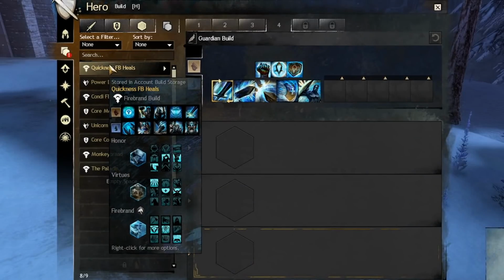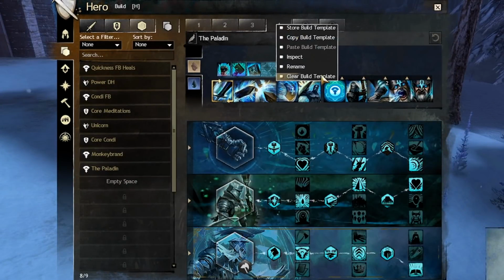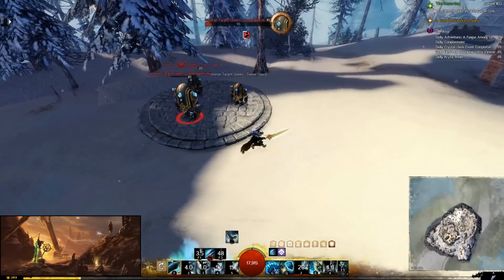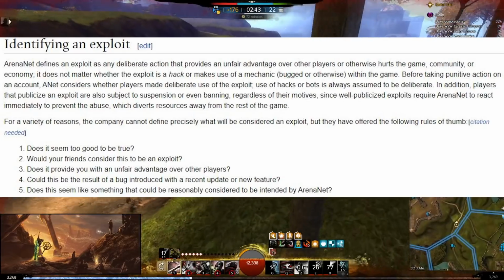Guild Wars 2 Build Templates Guide & How to Break the Game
Build Templates in Guild Wars 2 have some advantages and disadvantages, but using this guide you will learn how to get the most out of them.

0:00 - Intro
2:06 - Types of Templates
4:23 - Optimizing Templates
8:14 - Practical Usage
11:05 - Class Template Ideas
18:00 - Full Potential Implications